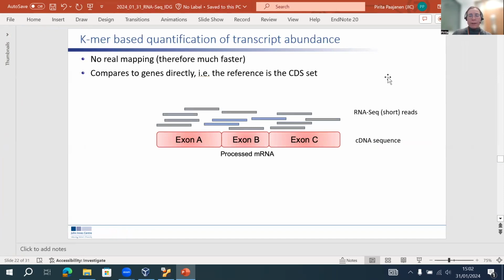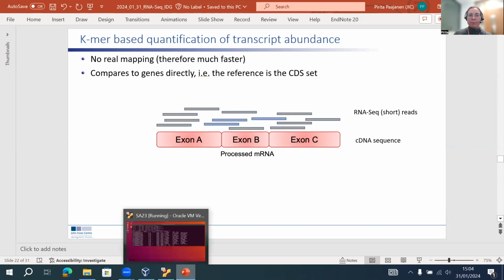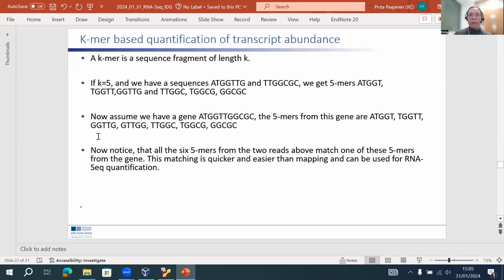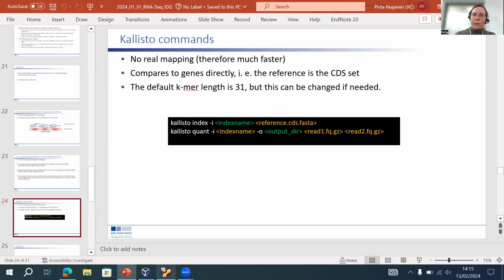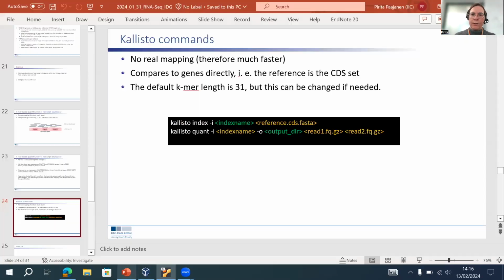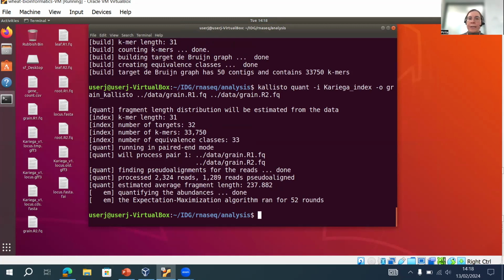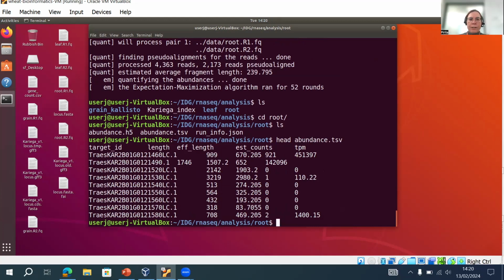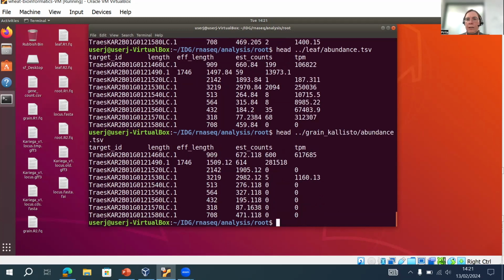RNA Seq 8